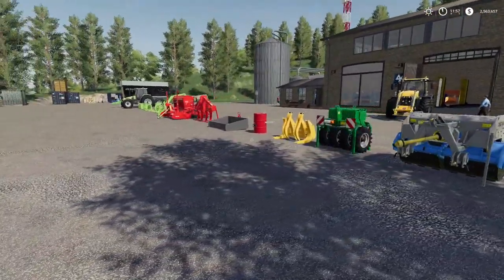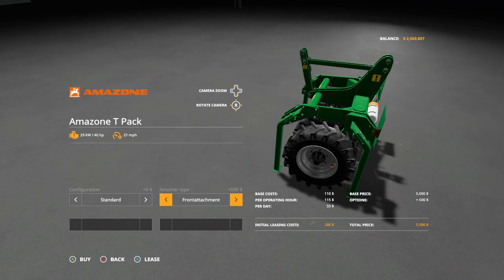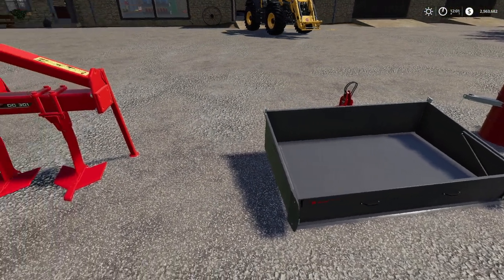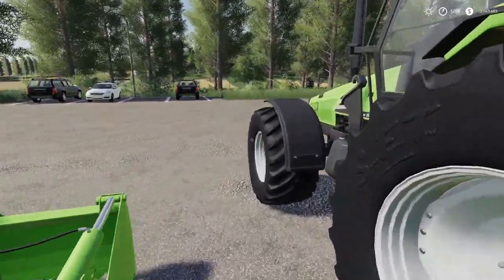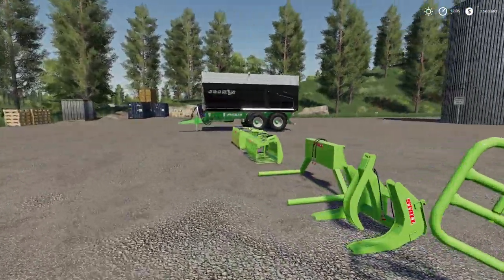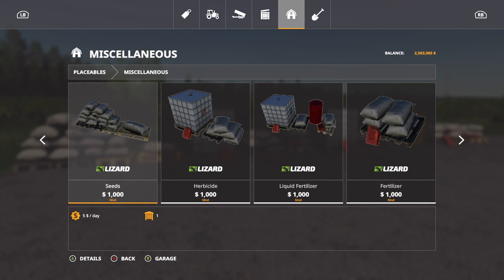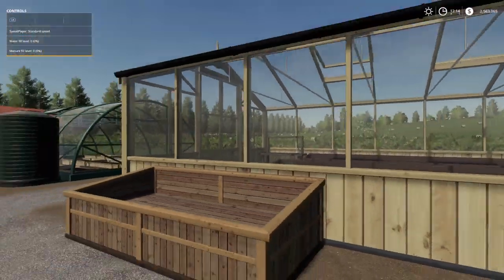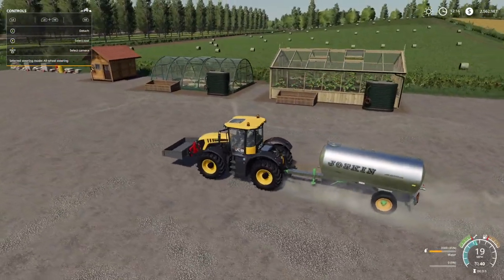14 NEW & UPDATED MODS FOR FARMING SIMULATOR 19! (PS4, XB1, PC, Mac)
14 New & Updated Mods Released Today For Farming Simulator 19 On All Platforms! PS4, XB1, Mac, & PC!